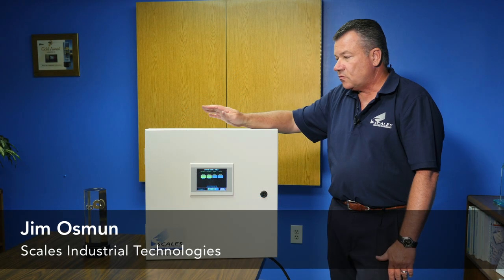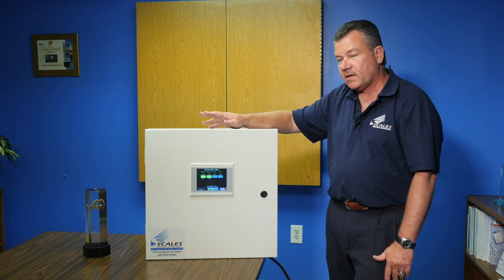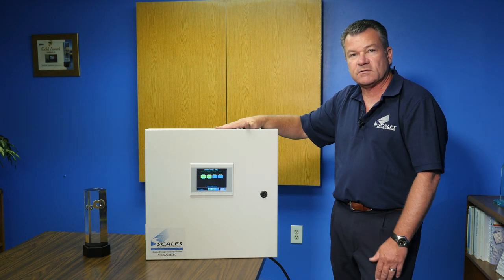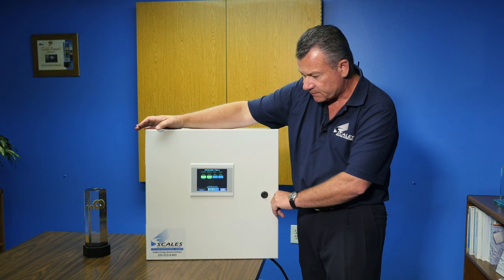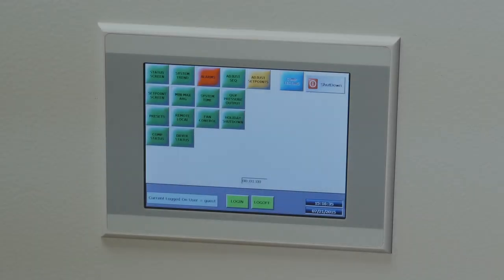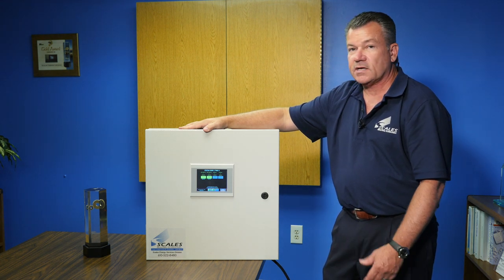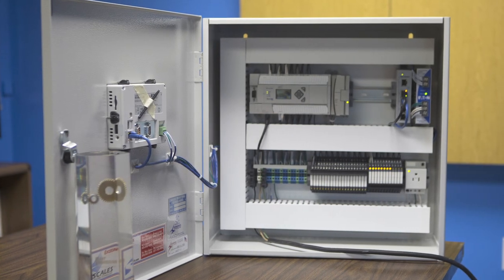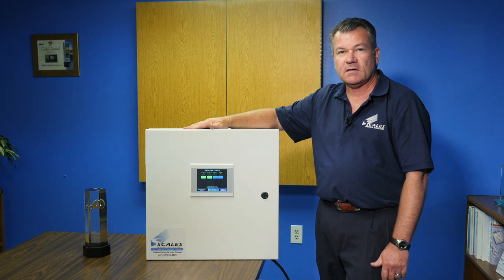Save Energy & View Data with a Scales Deluxe Sequencer™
Scales Energy Services offers sequencers ranging from simple pressure based sequencers to the patented $mart Sequencer®, which will operate any multiple air compressor installation, regardless of compressor sizes or manufacturer as efficiently as possible. In this video, Scales Industrial Technologies' Sales Manager Jim Osmun discusses the features of the Scales Deluxe Sequencer™.

This sequencer helps save energy and enables compressed air system data to be viewed on your PC or other mobile device. The Scales' Deluxe Sequencer™ is more energy efficient than other sequencers because it eliminates cascaded pressure setpoints, which usually result in operating pressures much higher than system requirements.

Not only does the Deluxe Sequencer™ allow the controlled compressors to operate at the same time with more stability, it also allows the compressors to operate at a consistent target pressure which reduces the likelihood of power penalties and wasted energy. Scales' Deluxe Sequencer™ can manage multiple combinations of compressors, including load – no load compressors, variable speed drive compressors, variable displacement compressors, centrifugal compressors with inlet guide vanes or inlet butterfly valves, and even reciprocating compressors. Essentially, it will turn an uncontrolled and inefficient multiple compressor system into a managed and efficient compressed air system which will utilize the most efficient compressors to their fullest capacity saving you energy.

The Scales Deluxe Sequencer™ features include:
• Controls up to 8 compressors; all of which are controlled to the same pressure band.
• Eliminates energy loss by not requiring cascading pressure setpoints, approximately 1% energy decrease for every 2 psi decrease in compressor pressure setpoint.
• Turns off compressors when they are not required reducing energy and maintenance costs.
• Pressure setpoints and up to 9 operating sequences are manually programmable and can be password protected.
• Automatically selects among the nine operating sequences based on a weekly calendar, which allows base loading of the larger compressors at times when the demand is expected to be high, and smaller compressors when it is expected to be low.
• The system pressure, pressure setpoints, and the operating sequences are displayed onscreen.
• An ethernet connection and web page is included.

The Scales Deluxe Sequencer™ features an Allen-Bradley PLC with a graphical operator interface that displays compressor status (online, loaded, or standby mode), local or remote status, compressor alarm status, and a pressure trend.

For over 45 years, Scales Industrial Technologies has been the leader in the design, installation, sale, and service of complete industrial compressed air solutions and advanced industrial technologies that work to reduce energy costs while increasing productivity, reliability and profitability.

Call any one of our locations to find out if a Scales Deluxe Sequencer™ can improve your company’s bottom line.